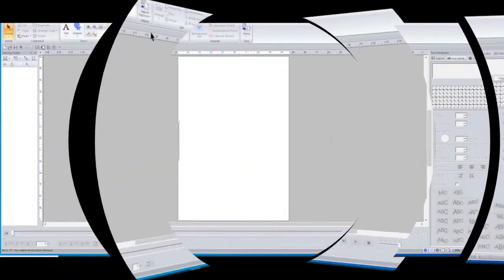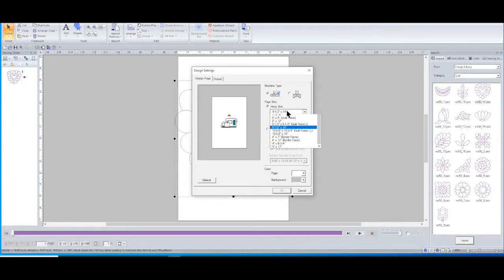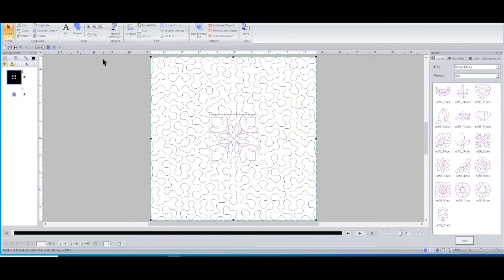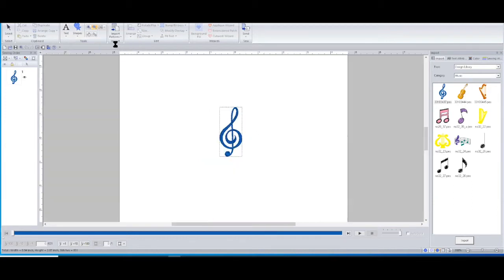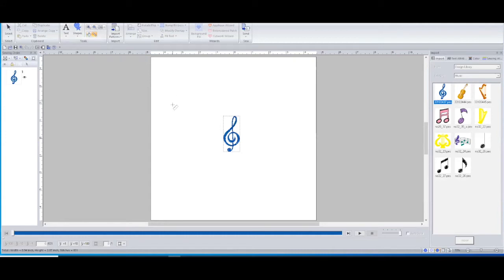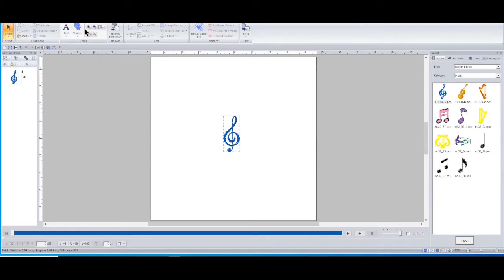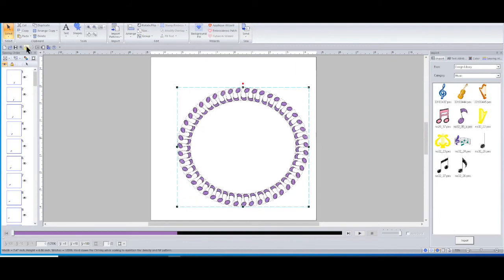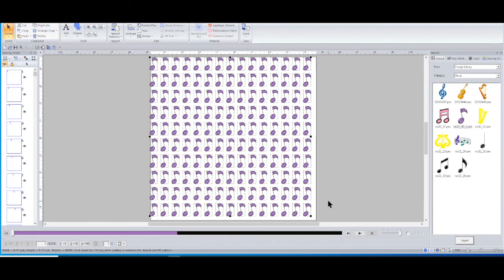Baby Lock Palette 11 Embroidery Software Tutorial Series using pattern repeats and sizing Tutorial 4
Tutorial 4: Palette 11 using the sizing window and how to fill up a hoop with a repeated pattern.

This video has been edited from a LIVE virtual workshop.

Join Baby Lock Educator Richard Tharp on the Facebook Group "Baby Lock Angels" to join the weekly LiveStreams!

I have weekly LIVE demos on the Baby Lock Machines in my studio: Solaris, Altair (Meridian),  Accomplish, Triumph, Regent, Sashiko, Gallant!

You can also send me a cup of coffee